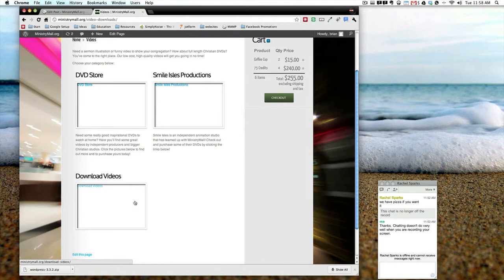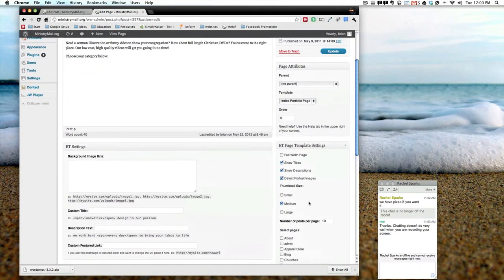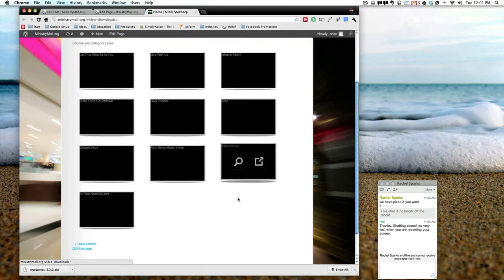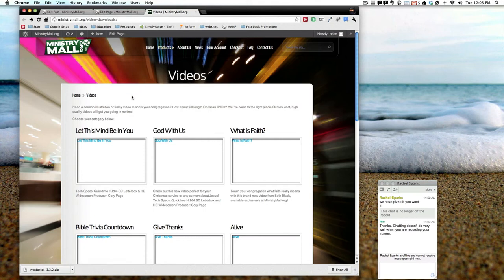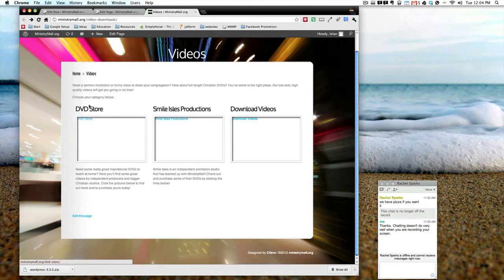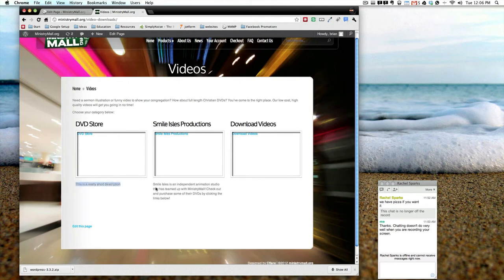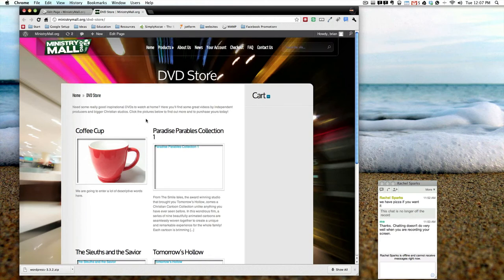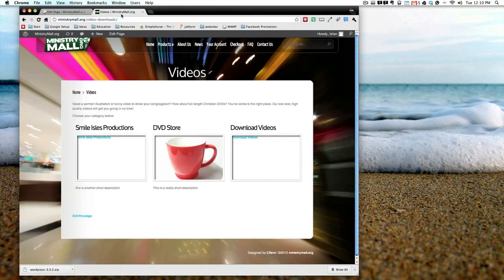How to Create an Index Page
In this video I will show you how to create an index page. This video was made specifically for ministry mall.